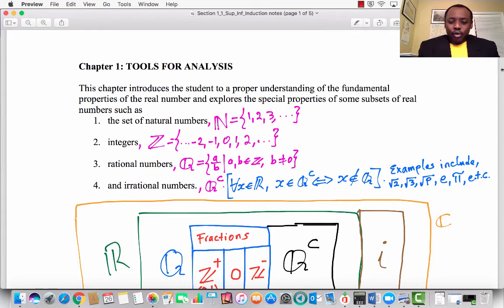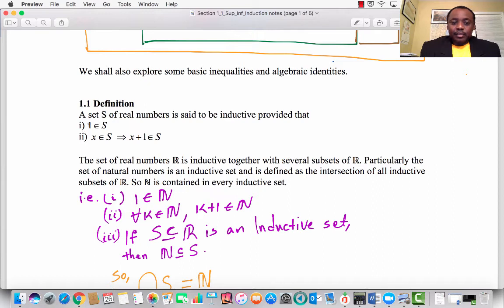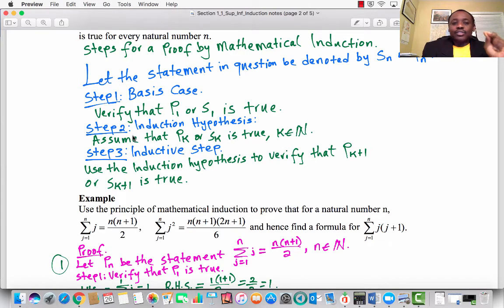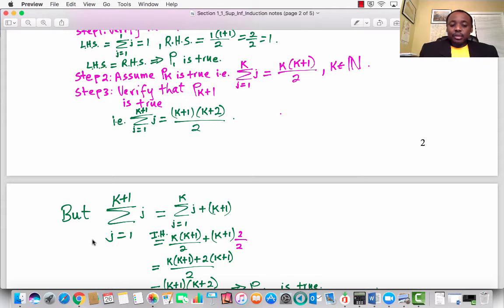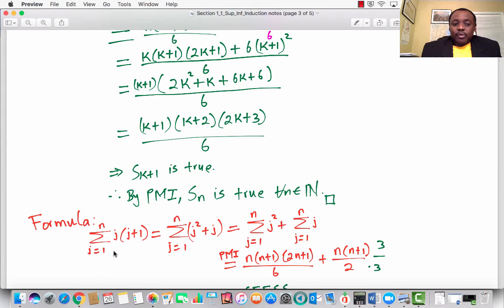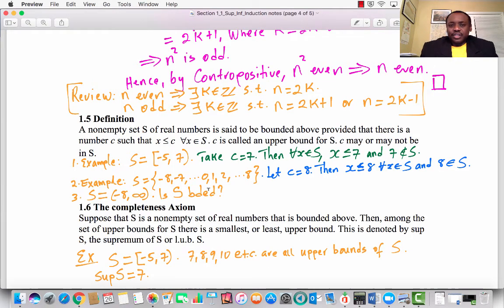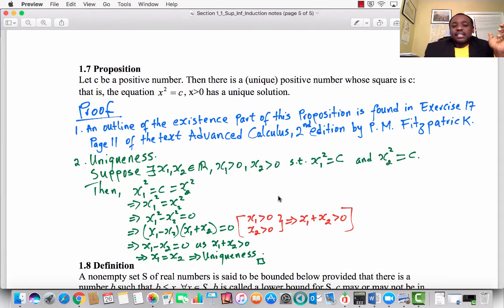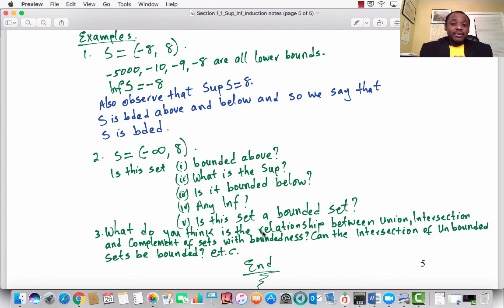Advanced Calculus Lecture 1 Completeness Axiom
Tools for Analysis: Completeness axiom and som eof the its consequences; Mathematical Induction.